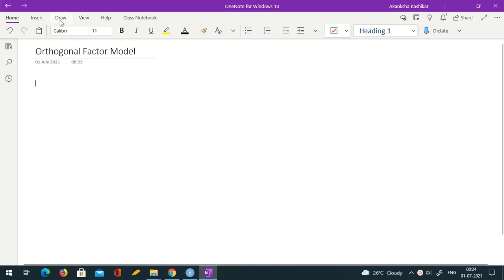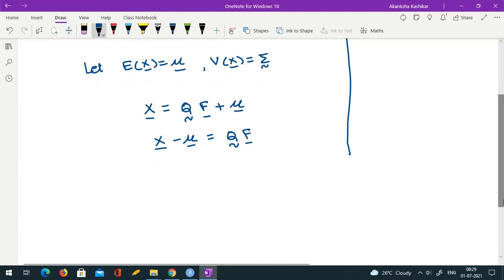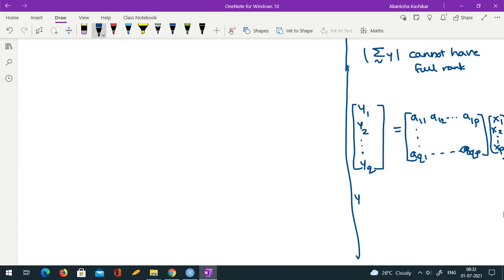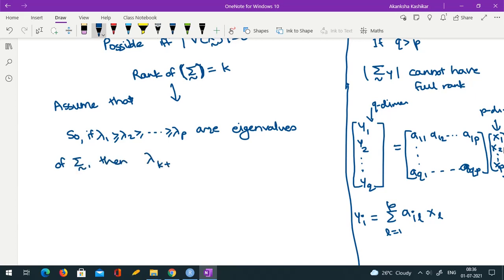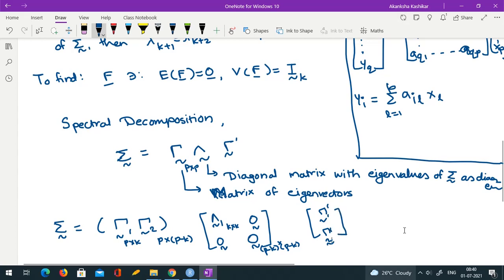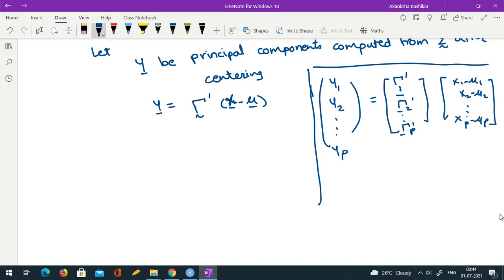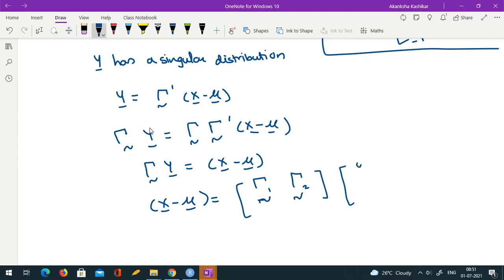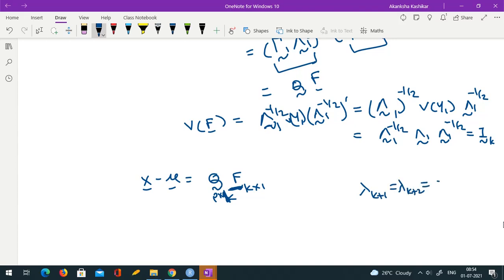ST202 - Lecture14 - Mathematical Beginning of Factor Analysis